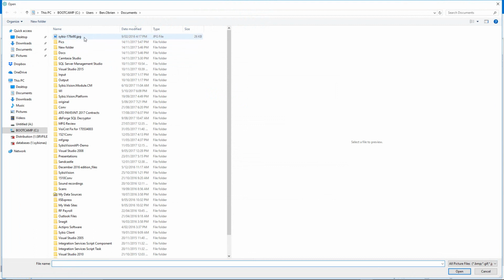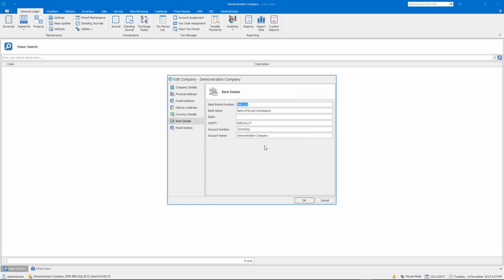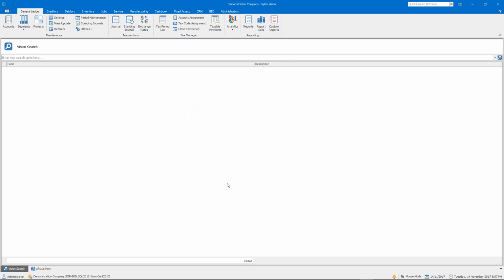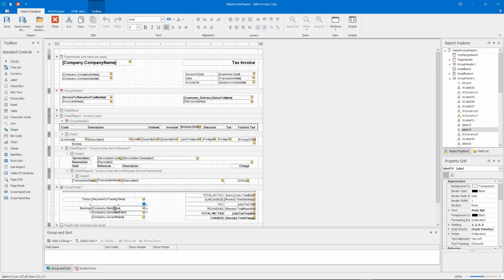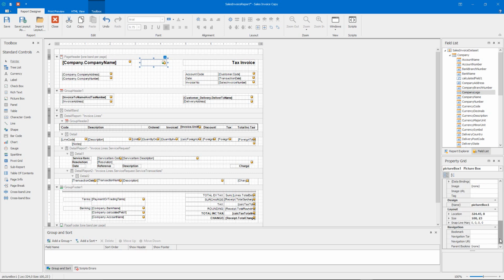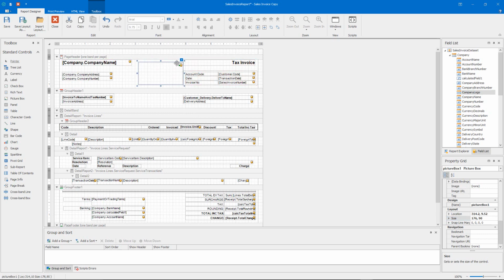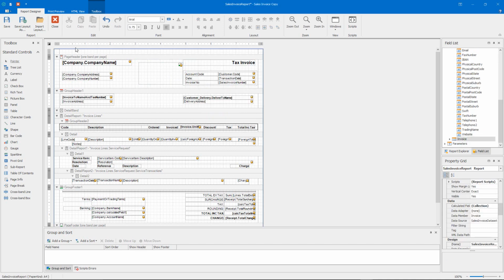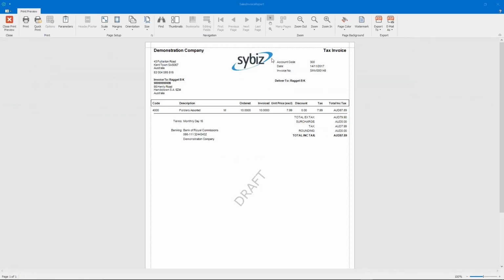Company Logo & Banking Details | Sybiz Vision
Sybiz Vision provides the ability to store a company logo and banking information for use on transaction documents. Change your details at any time and it automatically updates on all your transaction documents!